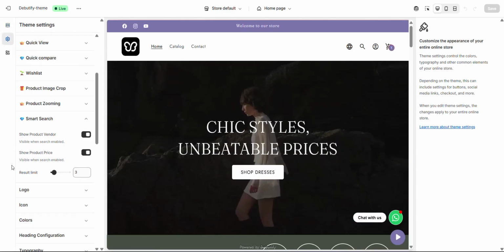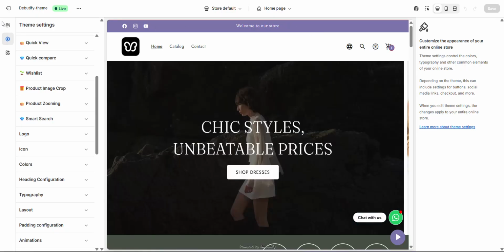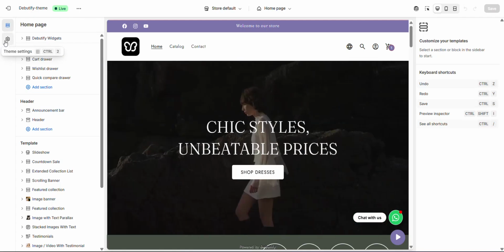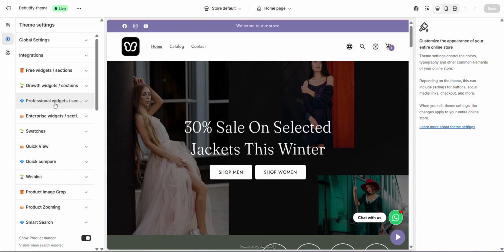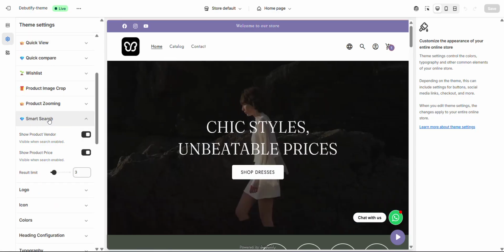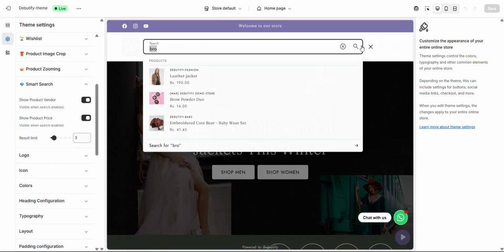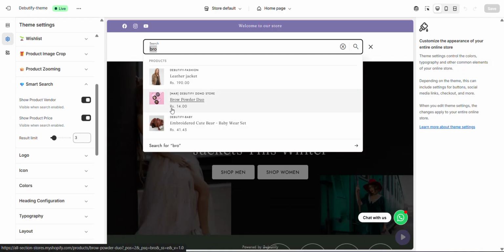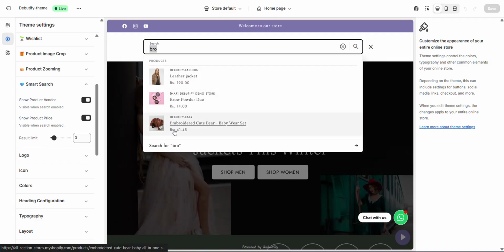Enhance User Experience with Debutify Smart Search Widget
🎥 Make it easy for customers to find products with the Smart Search Widget in Debutify Theme 8.8. This feature provides predictive search results, improving UX and increasing conversions.

⭐ In this video, you’ll learn:

 ✔ How to enable the Smart Search Widget
 ✔ Customize search suggestions and layout
 ✔ Tips to improve search accuracy
 ✔ How smart search increases sales and customer satisfaction

Tools I recommend:
AI

🔧 AI Tools Featured:
• .Storedomains →